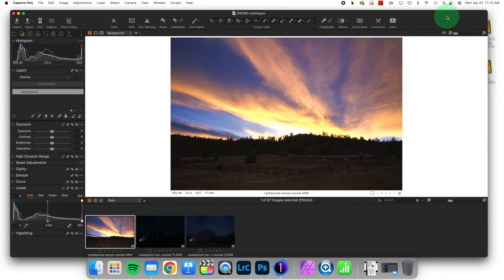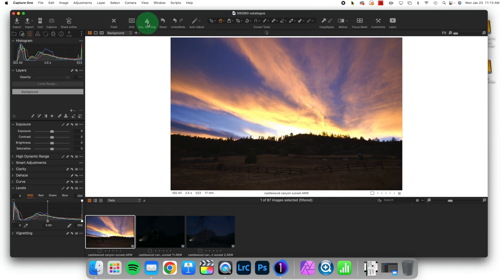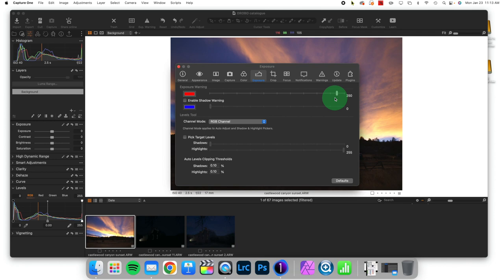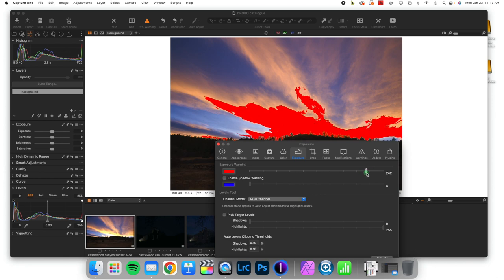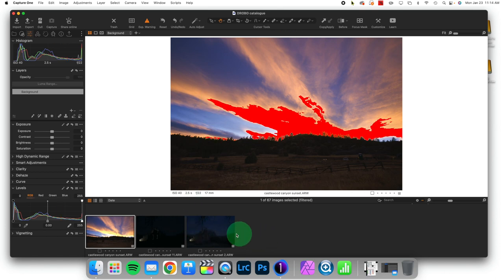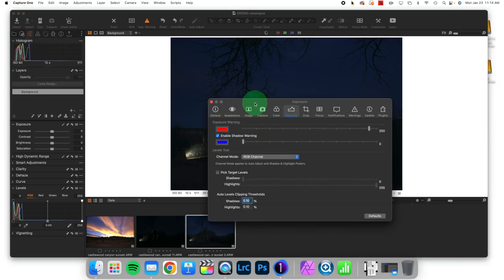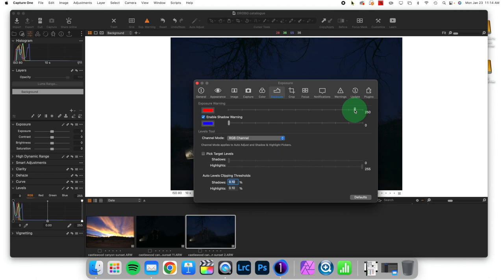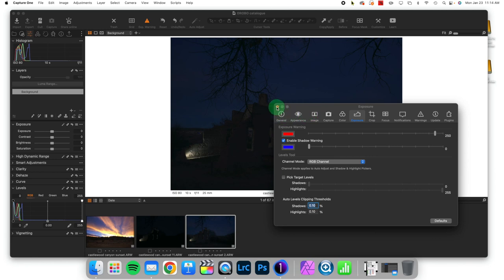Understanding Exposure Warnings: Capture One in One Minute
You can preview exposure warnings in capture one. These indicate when you are about to lose information in the highlights or shadows. But some features are turned off out of the box and they can also be adjusted. We'll examine this feature today.